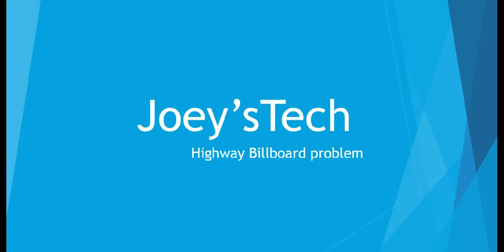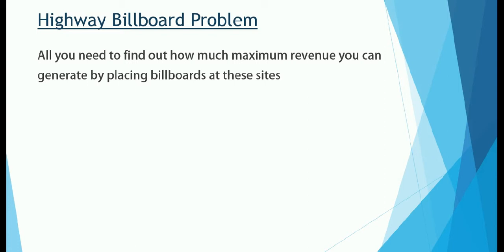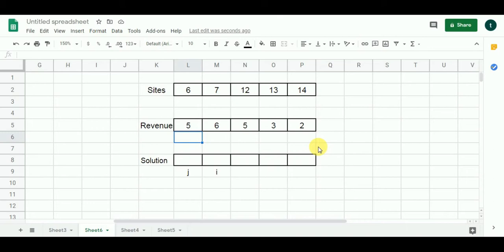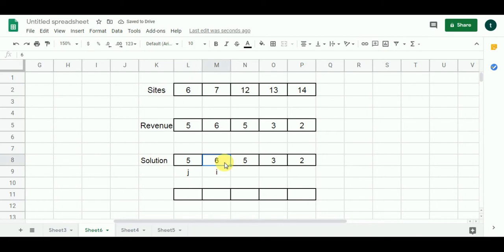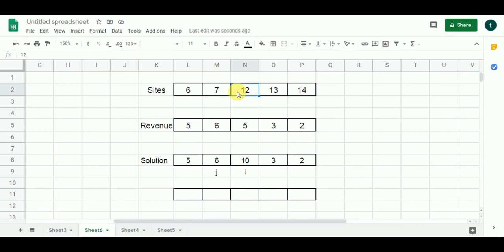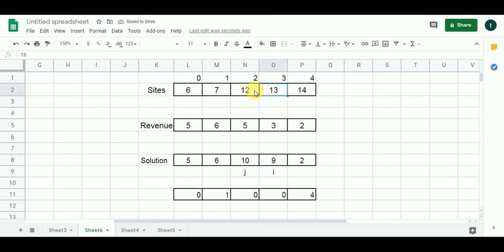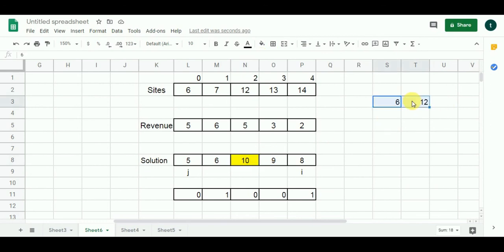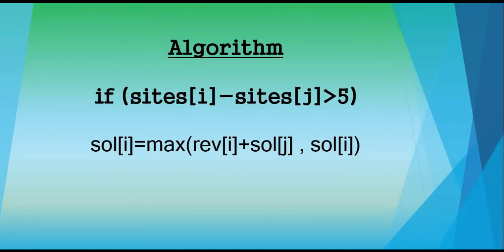Be an expert in dynamic programming by solving highway billboard problem : step by step explained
In this video of Joey'sTech dynamic programming tutorial, you will learn to solve the Highway Billboard problem using dynamic programming technique.

Let's check out its problem statement -

Given a highway of N miles. You're also given the distance to these sites from the starting point which are {x1, x2, x3. xn}. You can place billboards at these sites on the
highway.

Also, you are given a list of revenues {r1,r2,r3,...rn} corresponding to each of these sites which you can earn by placing billboards.

You need to find out the maximum revenue by placing billboards at these sites provided you can only place billboards at two sites which are more than t miles apart from each other.

This problem is a classic variation of the longest increasing subsequence problem. I would recommend that you first go through the video of LIS solved using dynamic programming as well as
as its variants DP problems (LIS problem with little modification) like weighted job scheduling problem, maximum sum increasing subsequence, subset sum problem and longest bitonic subsequence.

Below are the links to the solution of each of these DP problems -